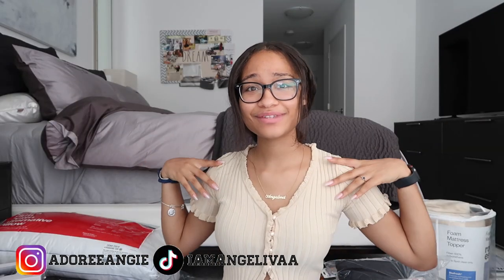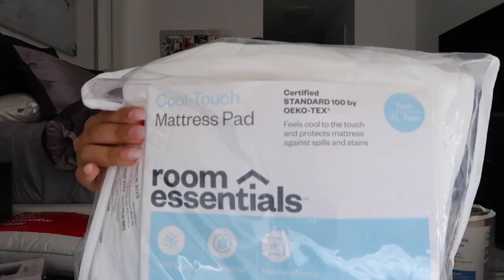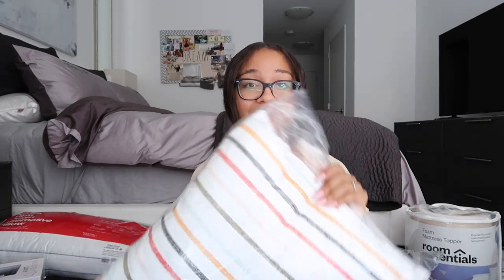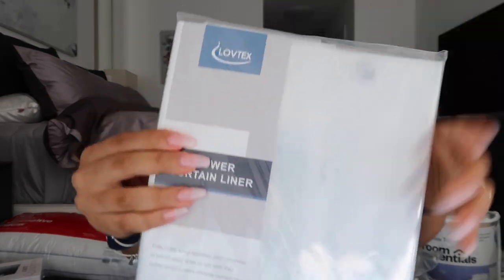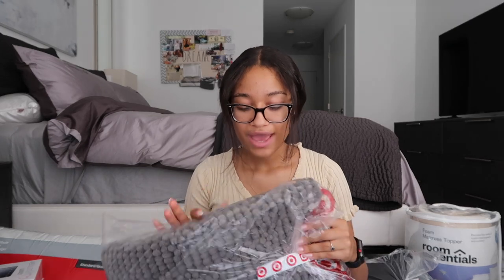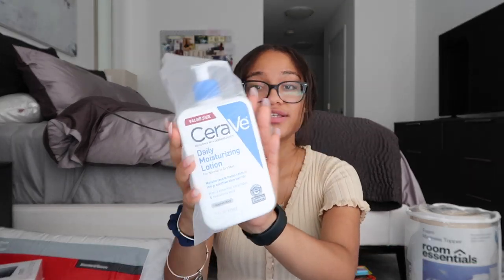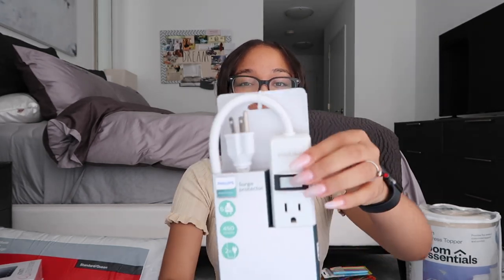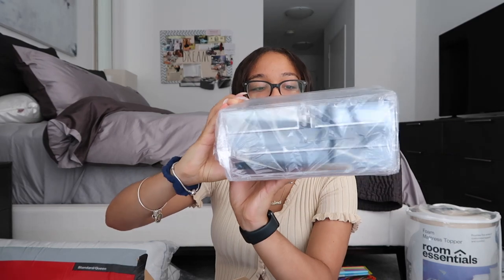COLLEGE DORM ROOM *MUST HAVES!!*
Letter Board
Bath Rug
Storage Basket
Stripped Pillow
Cooling Mattress Pad
Foam Mattress Topper
Shower Curtain
LED Task Lamp
Bath Robe Wrap
Outlet Extension Cord
Duvet Cover
Makeup and Jewelry Storage
Desk Mirror with Lights

Thank you guys so much for watching today's video! I am so excited to be moving into the dorms soon and I can't wait to make my mini dorm room series!! Thank you guys so much for 11.7k that is insane!! I love you guys so much!!